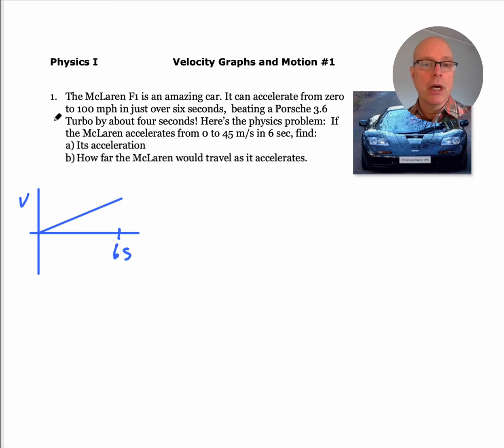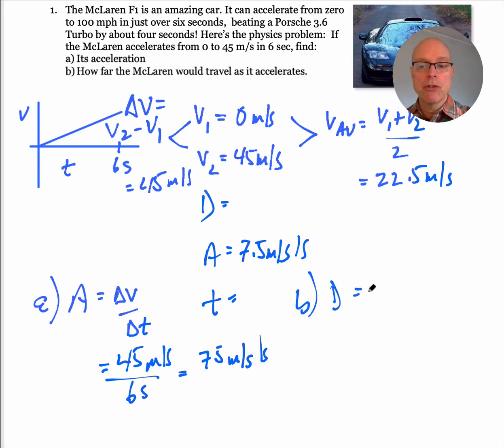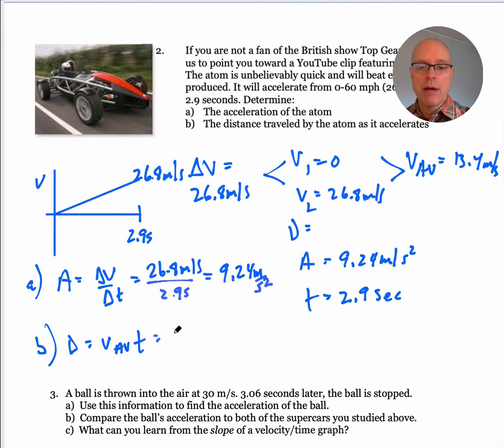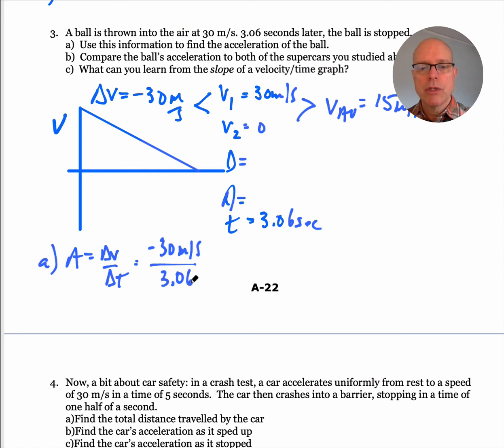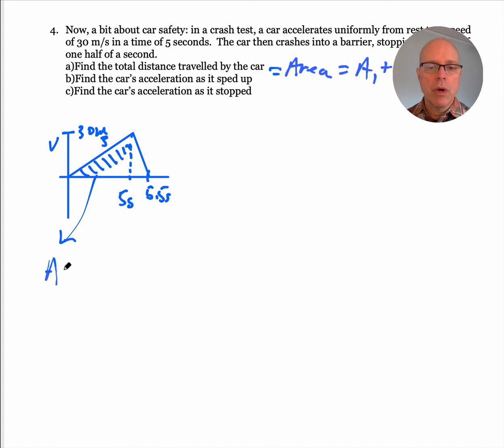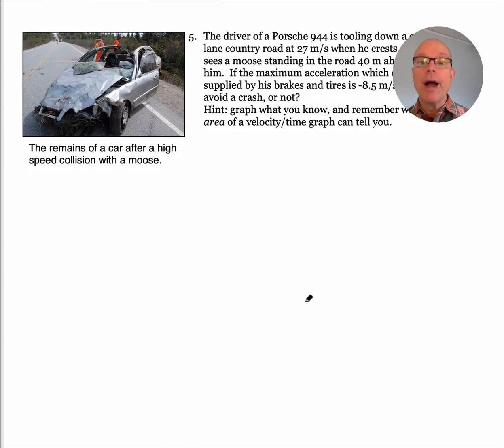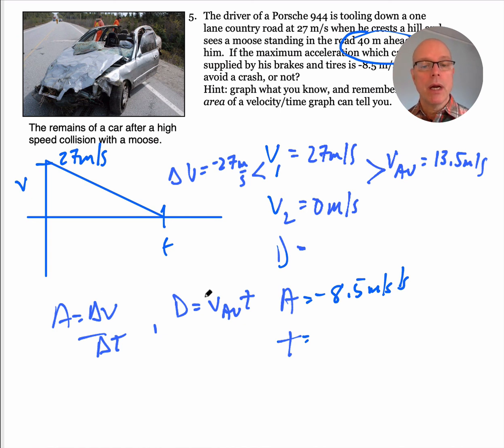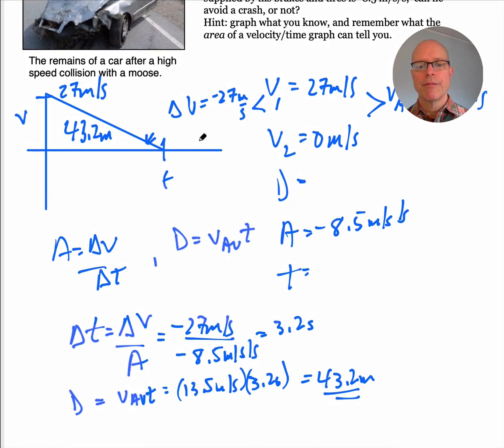Changing Motion: A22Solutions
Step-by-step solutions for A-22: Accelerated Motion#1.  Check your answers or look for tips for setting up and solving these problems.